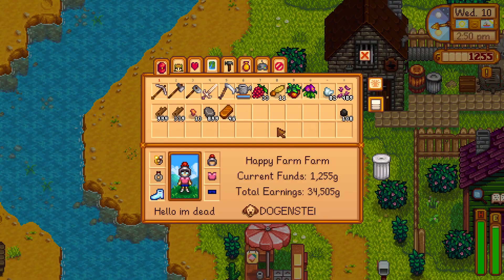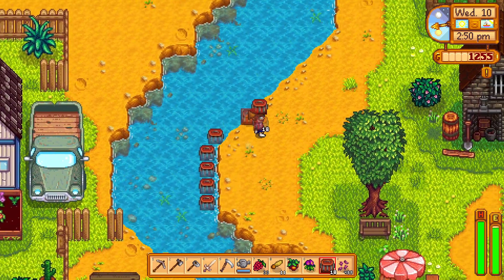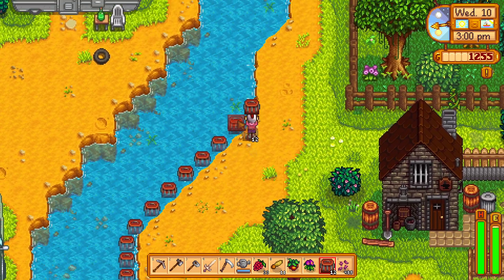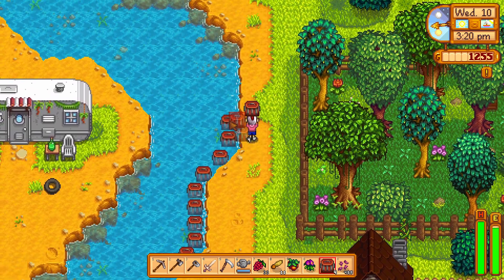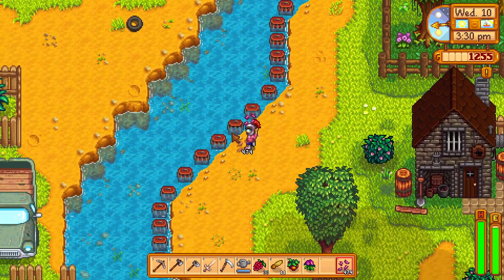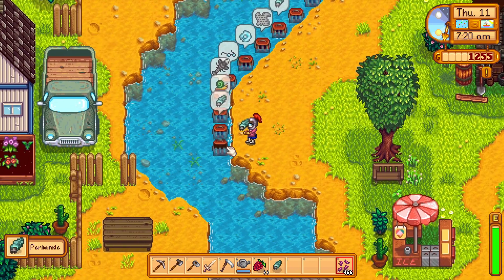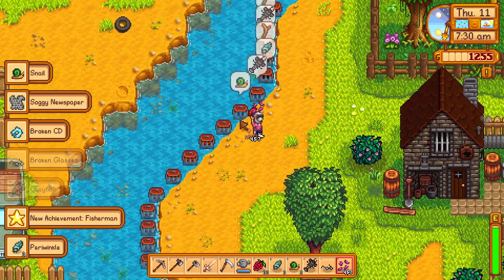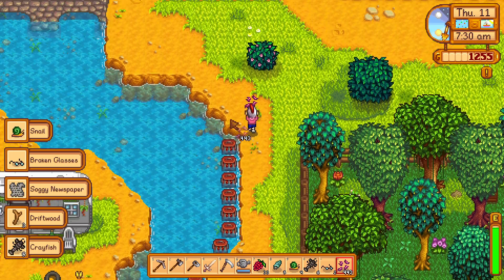Stardew Valley: How to use a Crab pot and get crabs and trash items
I show you how a crab pot works